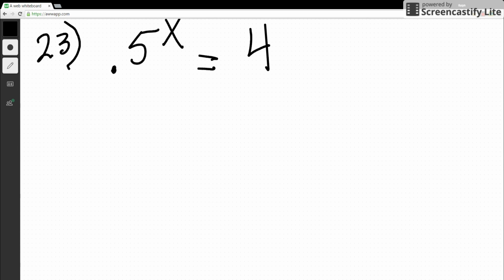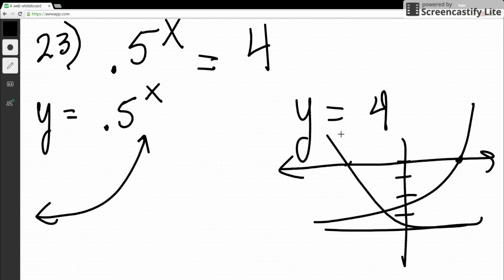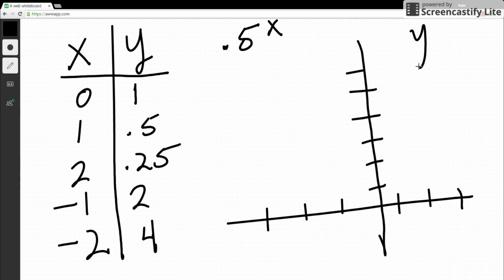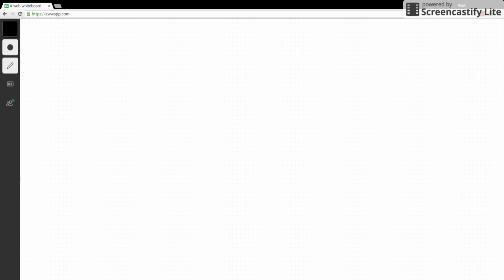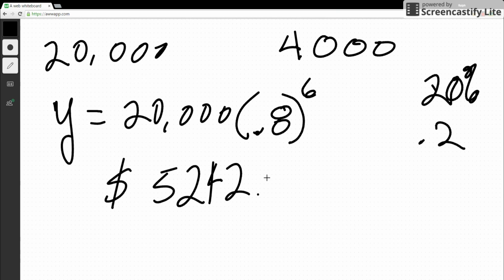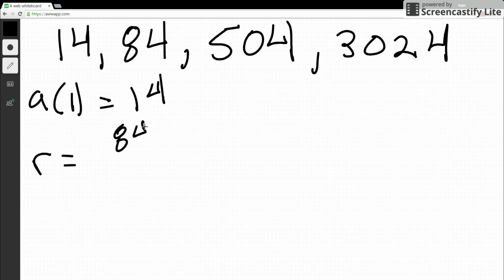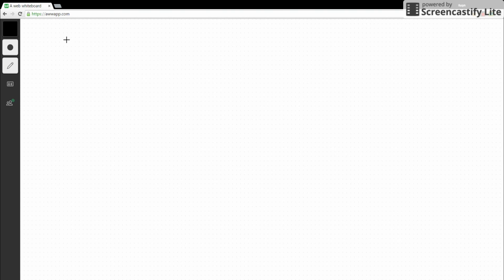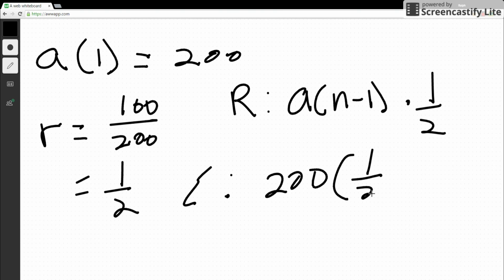unit 5 review part 5